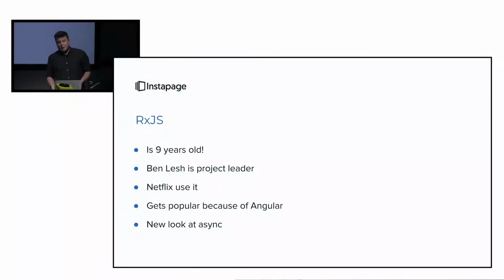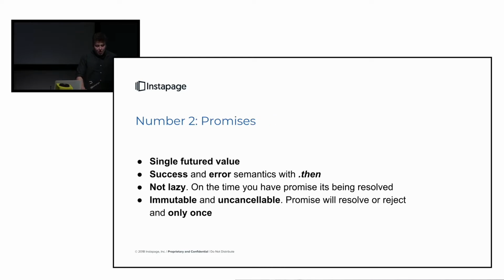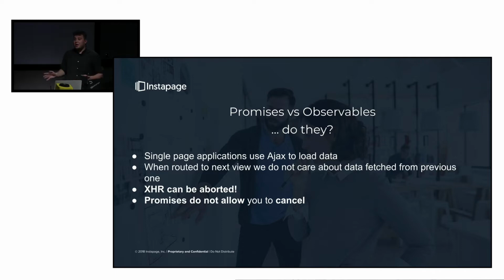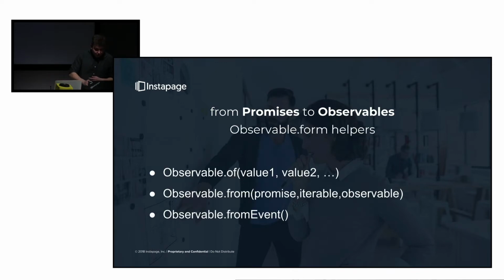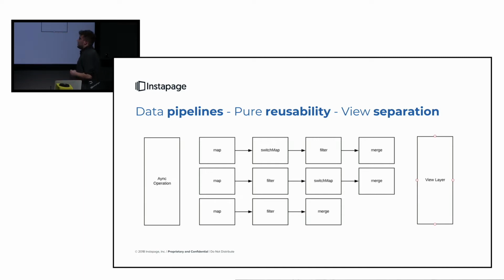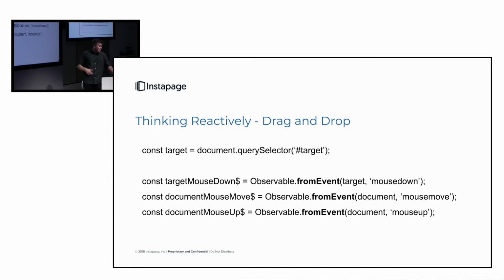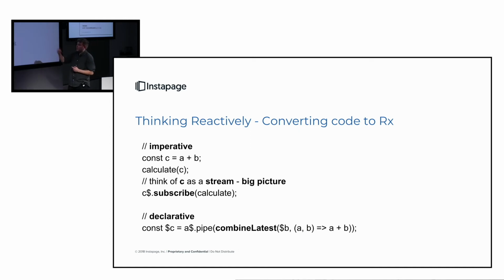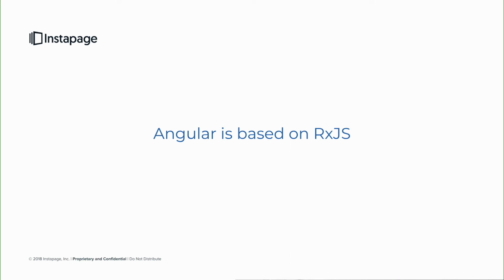Łukasz Stankiewicz — RxJS: Tailor-made, or is it? — ConFrontJS 2018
Rx is implementation of two paradigms: Reactive Programming and Functional Programming. It is not new but got popular after Angular implementation was based on it. JavaScript version is creation of Ben Lesh - Main Architect at Netflix now working with Angular Team.

Thinking reactively opens new world of possibilities. Makes us understand that we were a bit lied off by technology and bringing streams back home. I will show you concepts and ideas behind it and explain why it may make ours everyday code easier.

Will it have own place at JavaScript scene and in yours lines of code?

Venue: Campus Warsaw, Poland